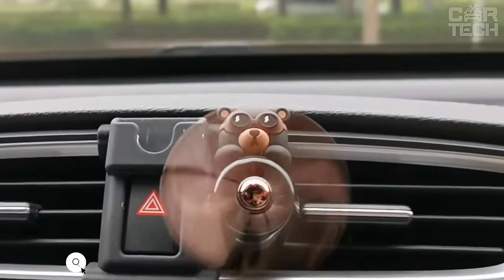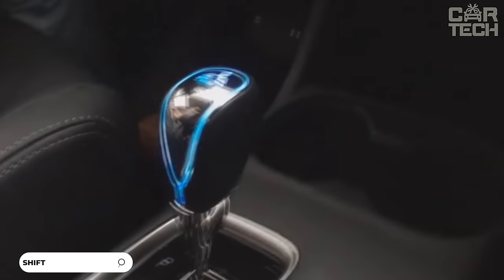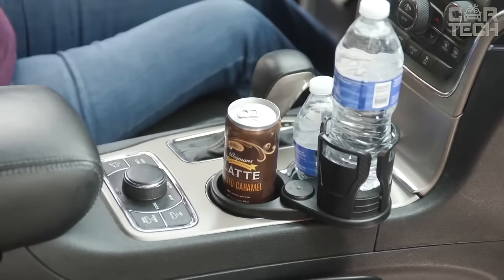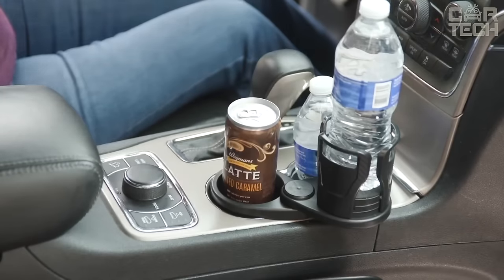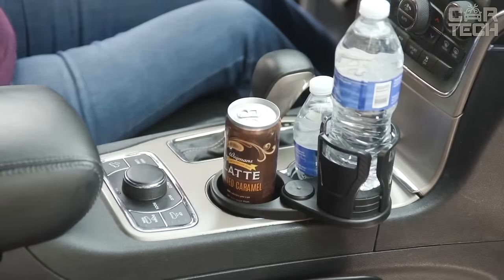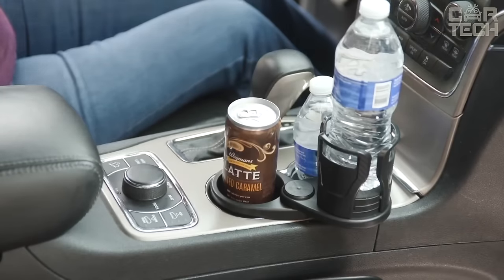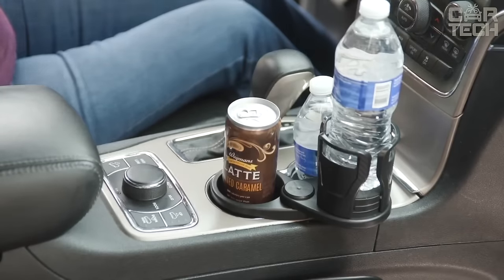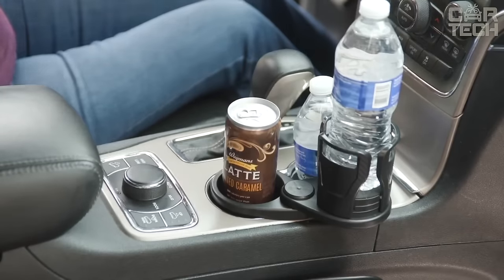70 AMAZING NEXT LEVEL CAR GADGETS on Amazon You Need to See in 2024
Experience the future of automotive technology with Car Gadgets Amazon! Explore our collection of 70 cutting-edge car gadgets for 2024, curated to redefine your driving experience. From advanced navigation systems to state-of-the-art safety features and premium entertainment options, Car Gadgets Amazon has it all. Elevate your journey on the road and stay ahead of the curve with the latest in car innovation. Don't miss out on these incredible advancements – shop Car Gadgets Amazon today and discover the next level of convenience, comfort, and performance for your vehicle. Transform your driving experience with Car Gadgets Amazon – your ultimate destination for automotive innovation.

00:00 Car Gadgets Amazon
00:25 Air Fresheners
00:57 Hydraulic crimping tool
01:33 Flexible shaft
02:17 Cleaning Brush
03:00 Brake fluid tester
03:33 Wireless charging holder
04:18 Stop signal
05:01 Door stop plugs
05:37 Key cases
06:08 Shift Knob
06:42 Windshield removal tool
07:22 Pickup Tool
08:10 Multifunctional cup holder
08:47 USB TPMS
09:35 Dog harness
10:19 Children's table
11:04 Wheel caps
11:44 Door sealant
12:24 Melamine sponges
12:50 Carbon film
13:18 Magnetic Phone Holder
13:49 Pneumatic Brake Caliper Piston
14:17 Fog Lights
14:53 Windshield Wiper Arm Hole Pad
15:29 Car Cleaning Kit
16:07 Extraction & Fill Pump
16:41 Windshield Sun Shade
17:14 TIG Welding Machine
17:53 Plasti Dip Rim Kit
18:21 10L Mini Fridge
19:05 Anti-Theft Tire Caps
19:29 Ceramic Headlight Restoration Kit
19:57 CURT RockerBall
20:32 Febreze Unstopables
21:09 DEWALT 20V MAX
21:40 Snow Joe SJBLZD
22:13 Circuit Breaker
22:43 FM Transmitter
23:29 Screen Protector
24:04 Ice Scraper
24:41 Tyger LanderX
25:23 Vantrue E1
26:11 Cup Holder Phone Mount
26:47 Car Wash Kit
27:17 Baseus Car Charger
27:59 Faraday Bag
28:42 Blaster Multi-Purpose Lubricant
29:21 Wash Mitt
30:00 ESR Car Mount Charger
30:40 Fuel Line Kit
31:11 J-B Weld KwikWel
31:53 Fuel check valve
32:15 Fastener Remover Tool Kit